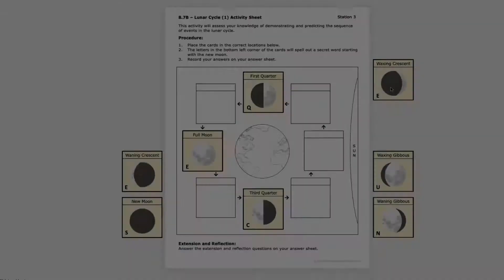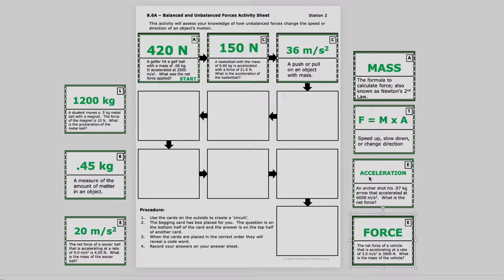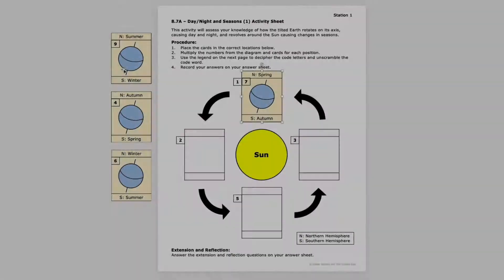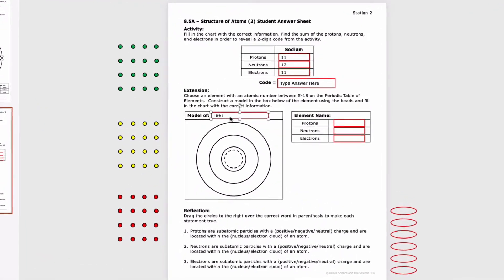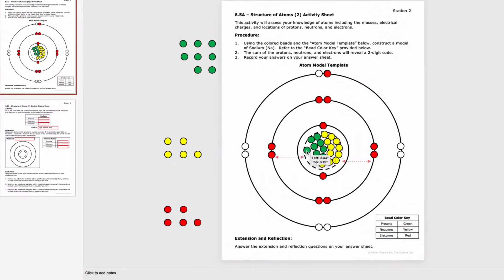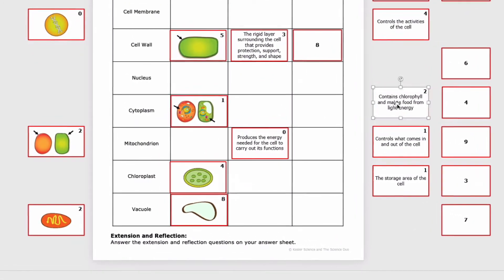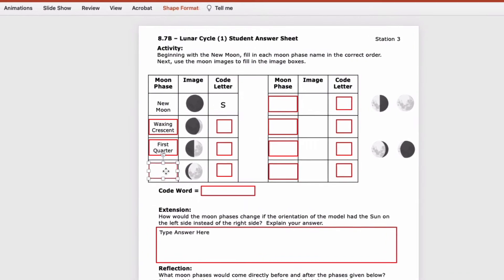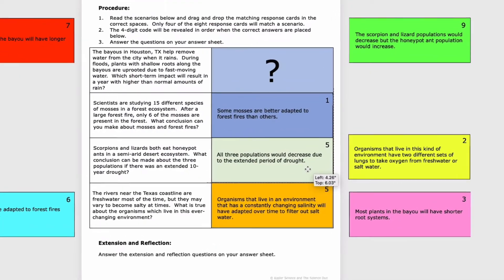Middle School Science Review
Learn more about the end of the year middle school science review at lonestaarlaunch.com